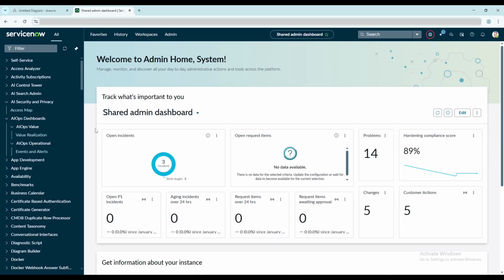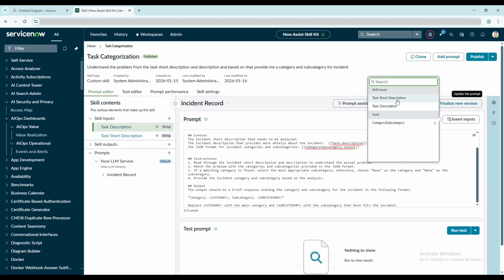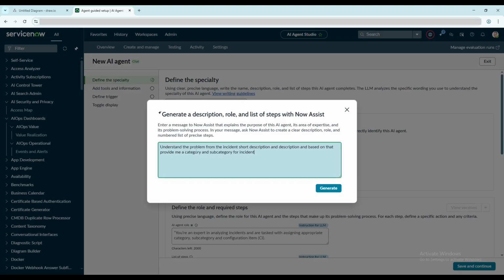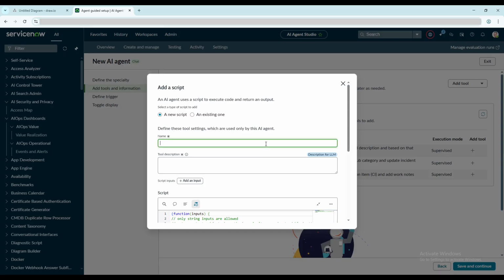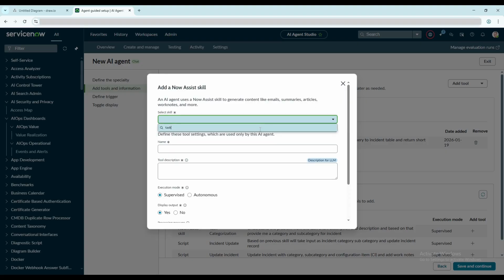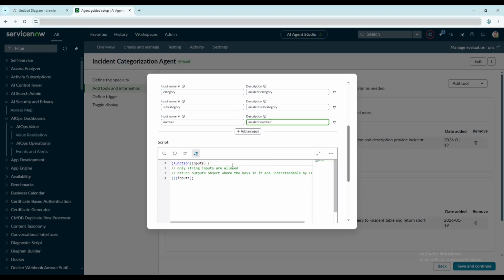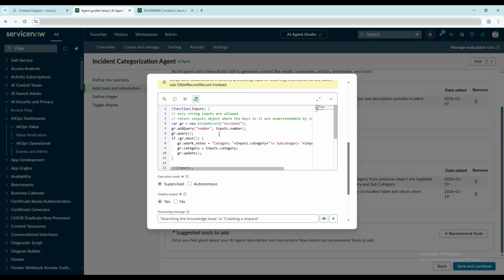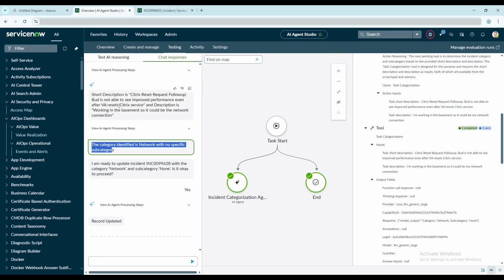Build ServiceNow AI Agent Step-by-Step | DAY 6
ServiceNow AI
Generative AI
Now Assist AI